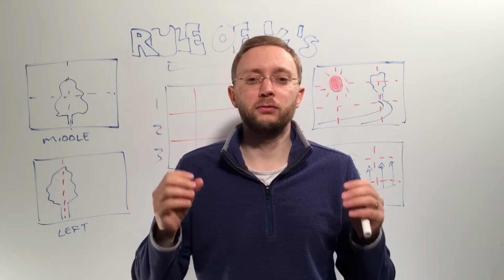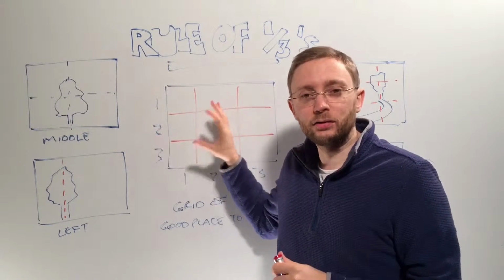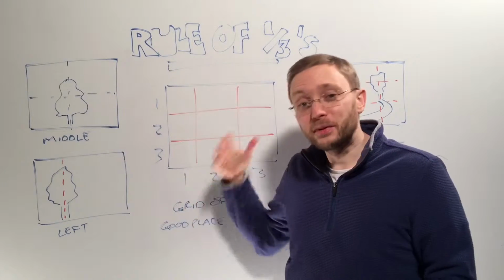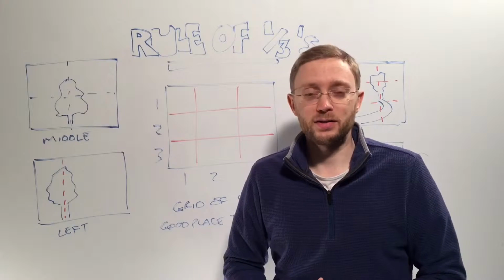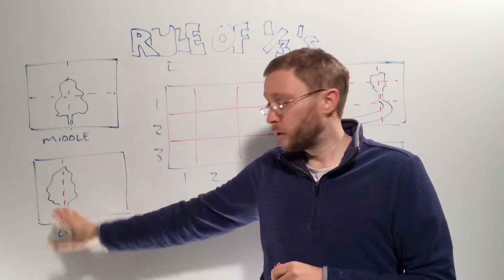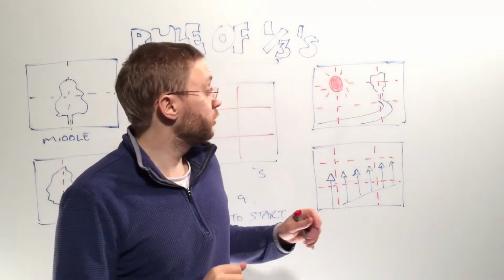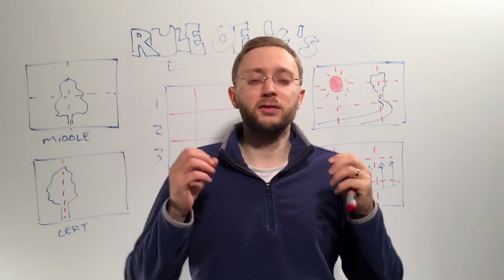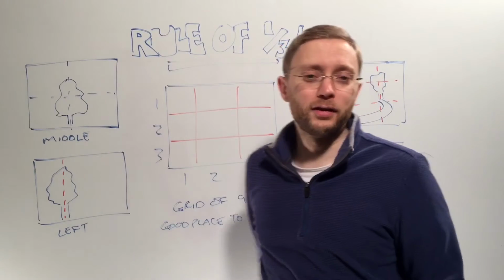Using the Rule of Thirds for better composition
If you don't know about the rule of thirds yet then it's time to learn!

Learn how the rule of thirds can help you create better compositions by placing subjects and objects on intersecting lines - and how it's all already built into your camera.